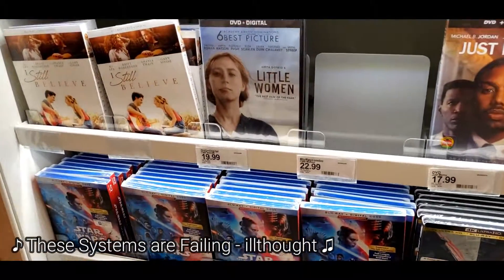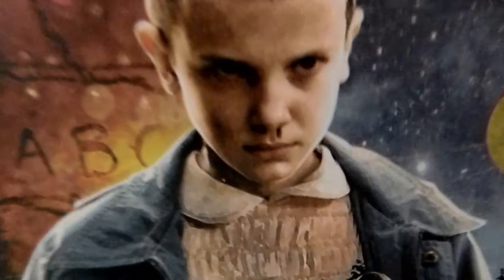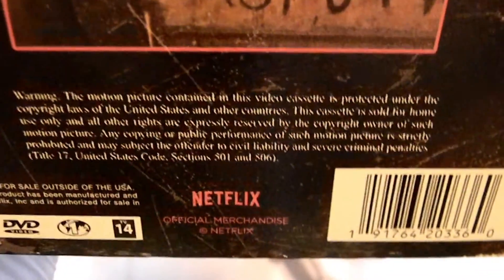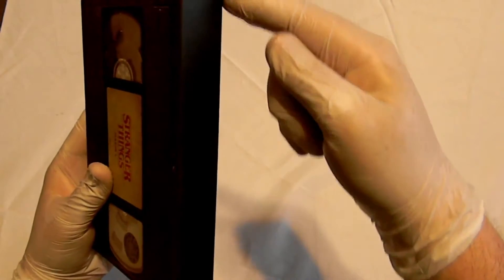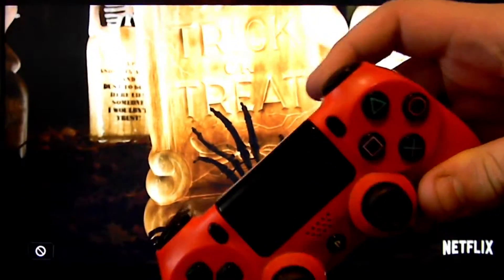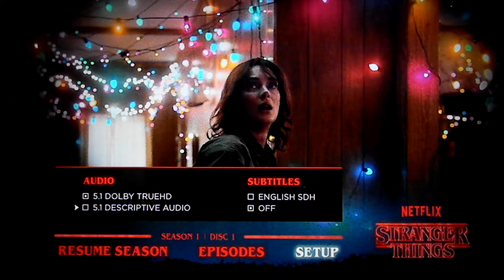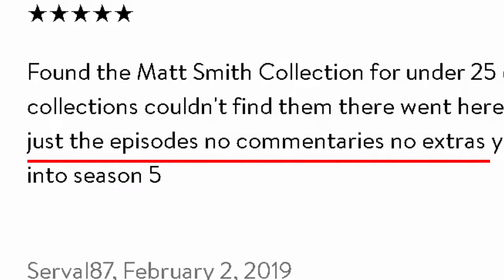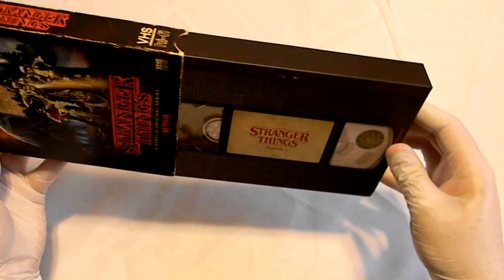Why is NOBODY buying this Stranger Things Blu-ray set?! - TheMissingLettr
Today I take an in-depth look at the Stranger Things limited edition Blu-ray set, an item that just doesn't seem to sell. But why?